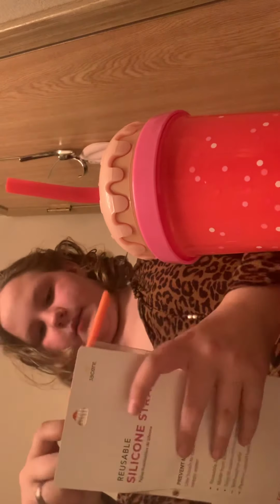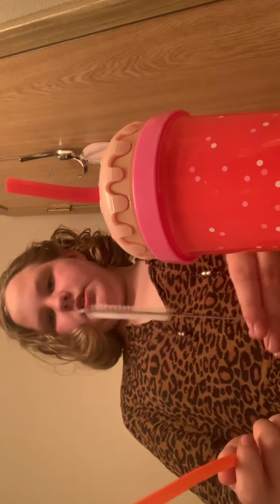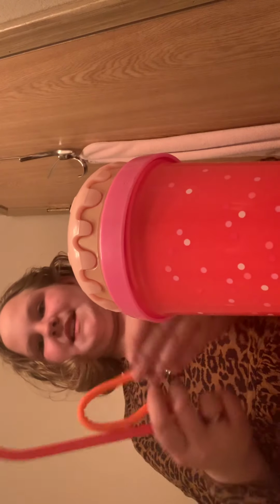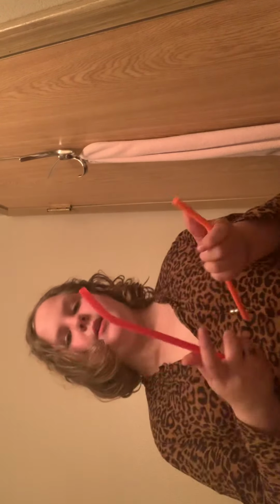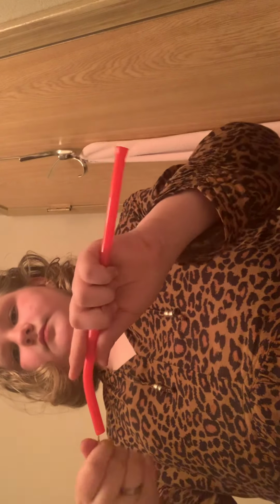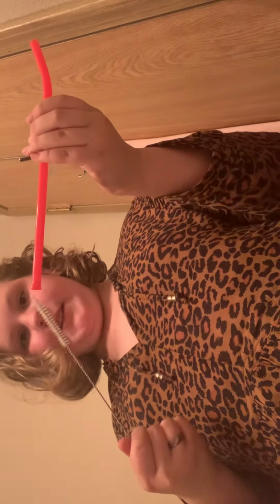I got scared so bad